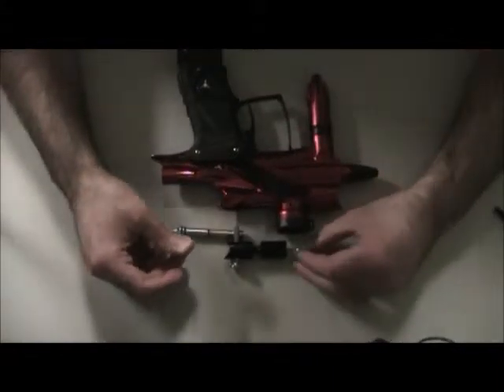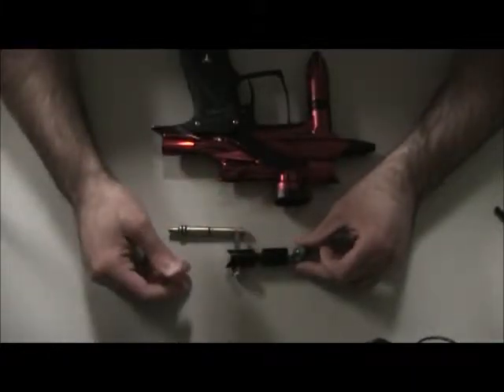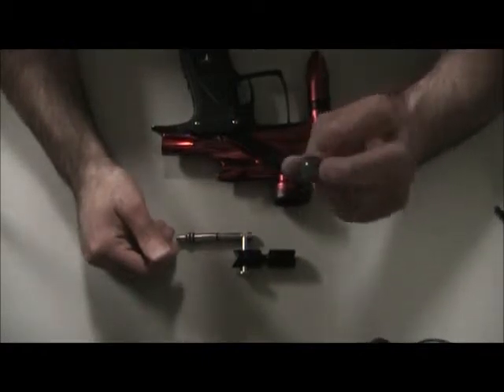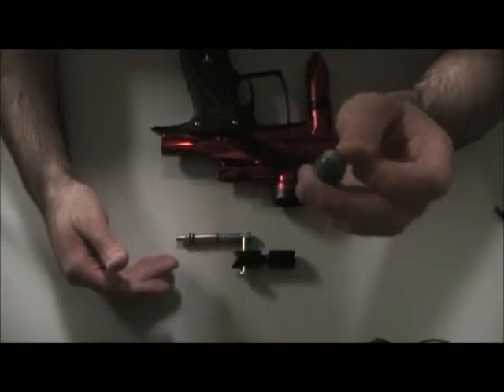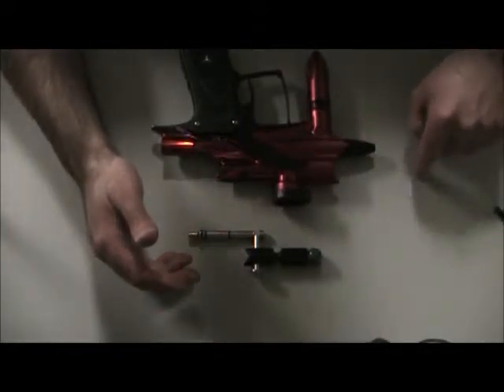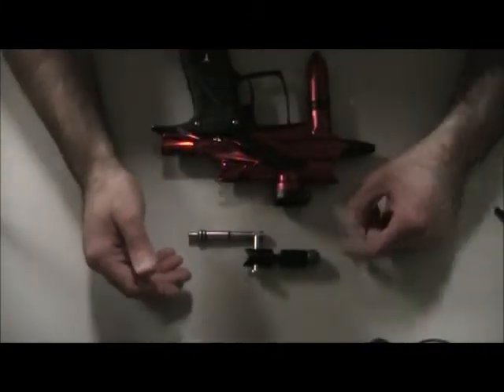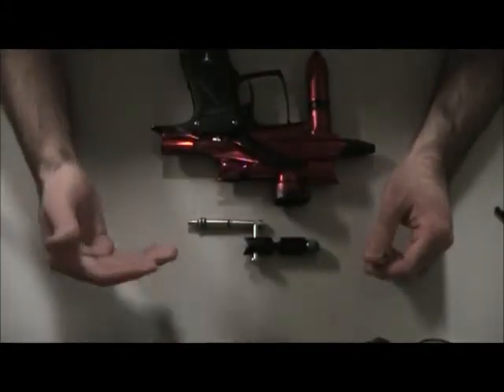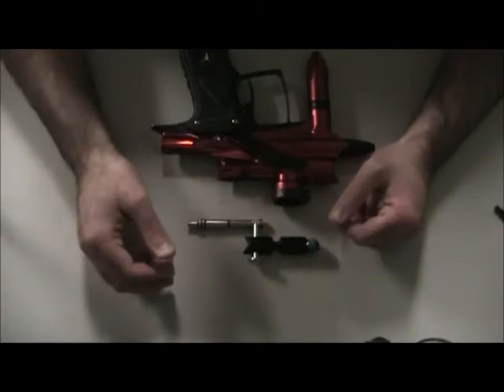Fusion Elite Expert Tuning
My 3rd Tuning Guide Video for the Dangerous Power Fusion Elite. Please bare with me on this one as it was a little bit more complicated but not confuse anyone.
Again, still using the Dangerous Power tuning method from the manual provided.